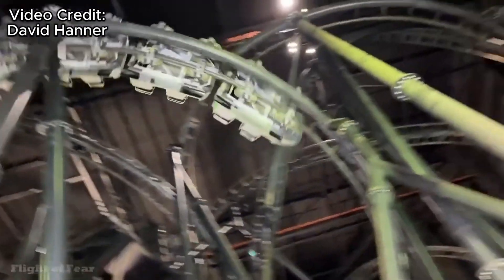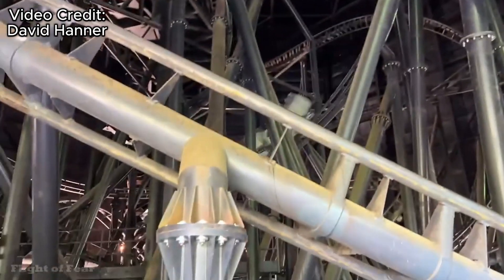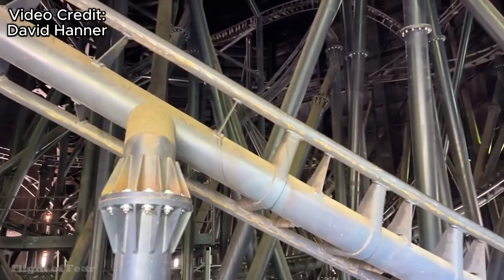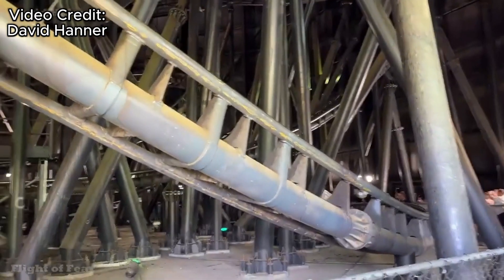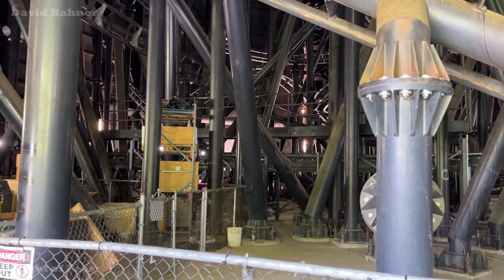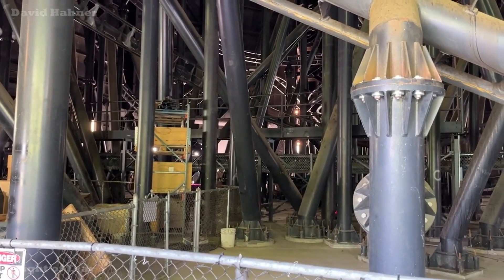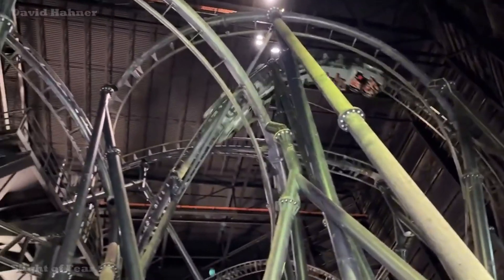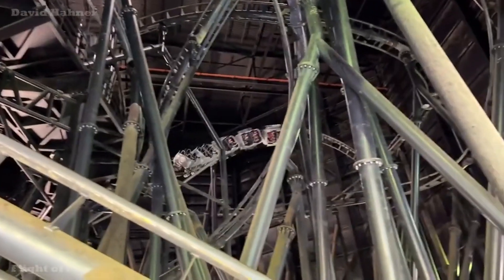Flight Of Fear Review! Kings Island/Kings Dominion Premier Rides Launch Coaster!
I noticed I have never done a Flight of Fear review on the channel. I decided to finally do it! Here it is!